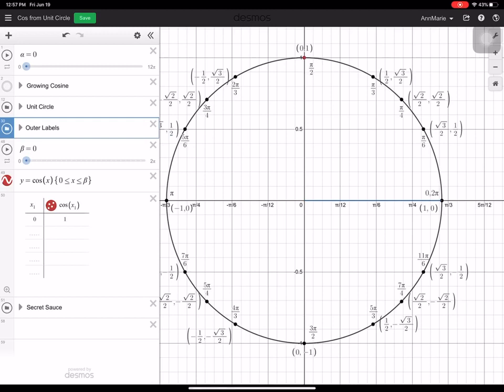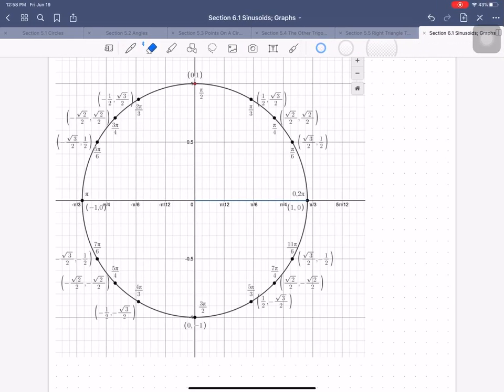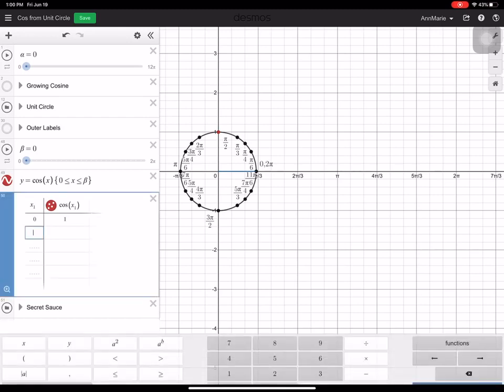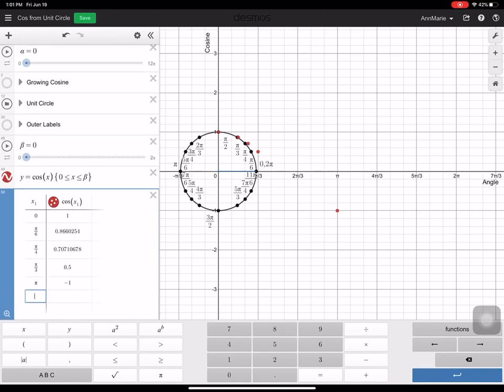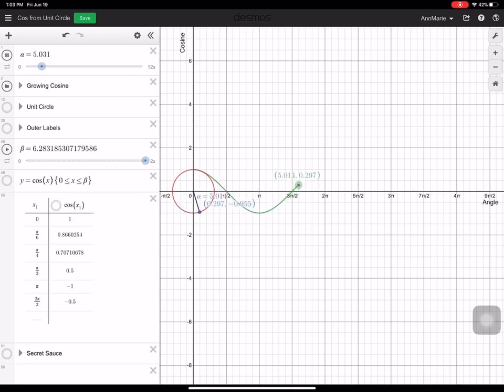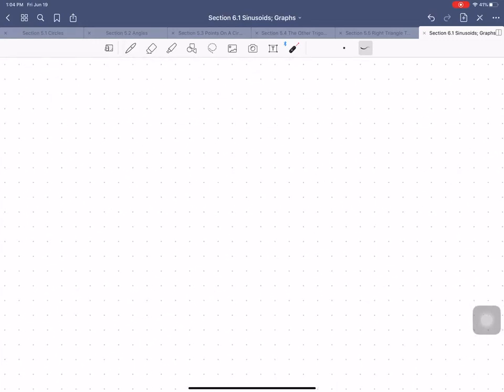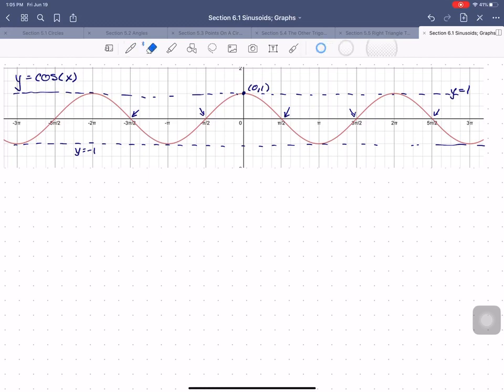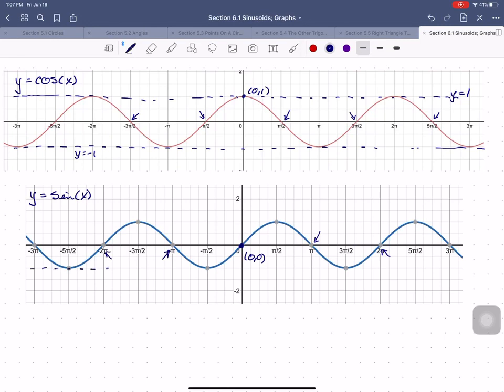MTH112 S6.1 Graphs of Sine and Cosine